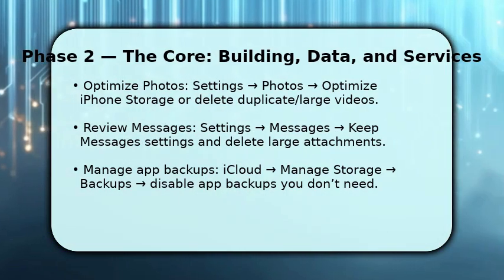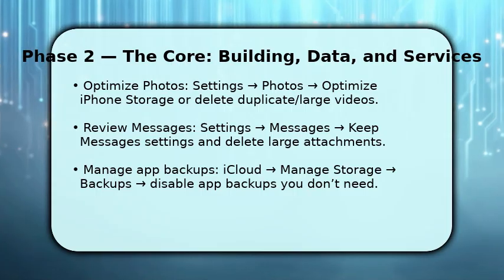How to Remove Icloud Storage Almost Full - Step by Step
How to Remove Icloud Storage Almost Full - Step by Step | 🔒 Surfshark VPN Deal — Stay private and secure. $1.99/mo + 3 Months Free ▸

Learn how to free up space in your iCloud storage through a detailed step-bythy guide. This video will walk you through the process of checking available storage, deleting unnecessary files, and managing backups effectively.

iCloud Storage, Free Up Space, Delete Files from iCloud, Manage Backups, Check Available Storage on iCloud